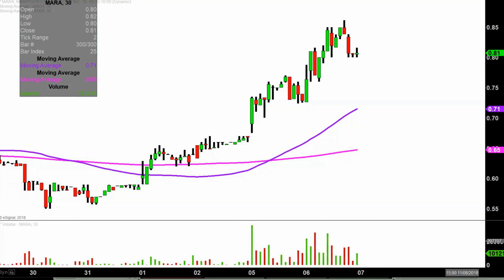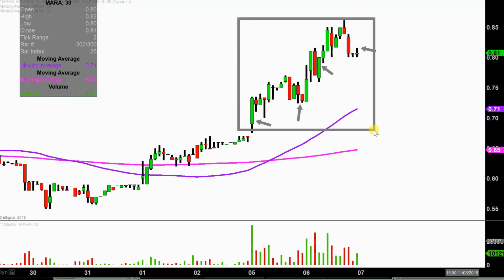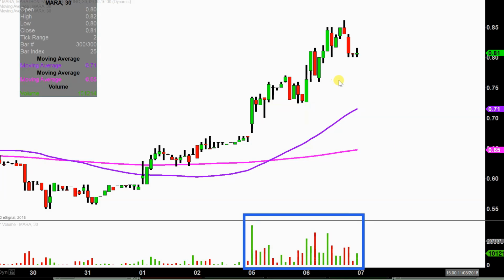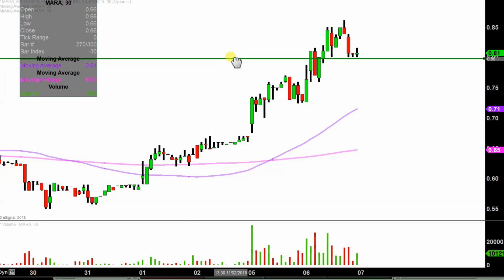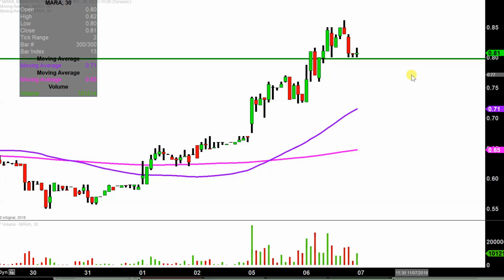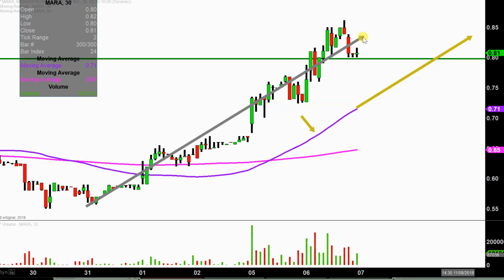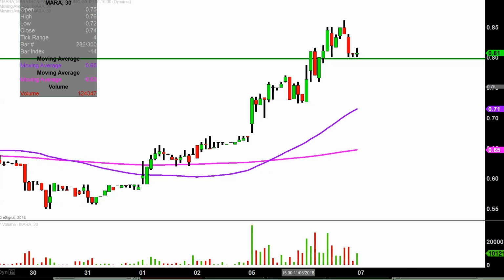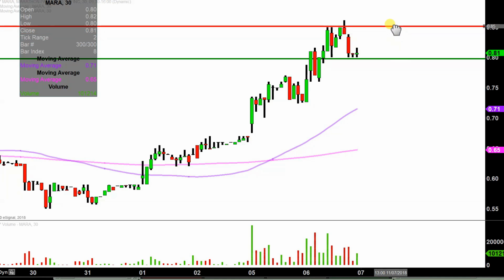Marathon Patent Group, Inc. - MARA Stock Chart Technical Analysis for 11-06-18